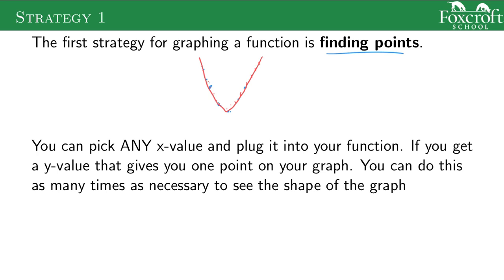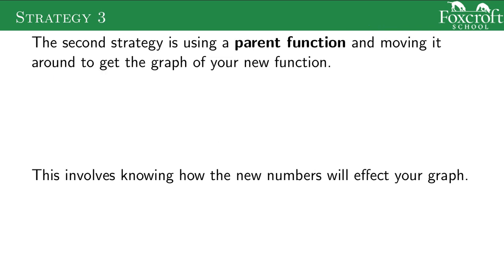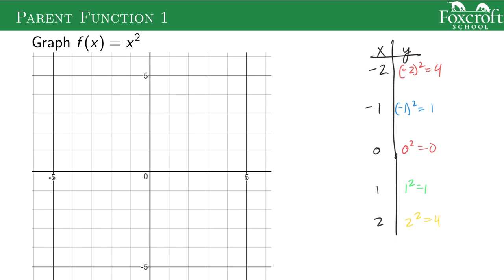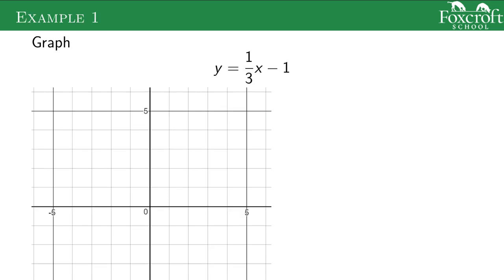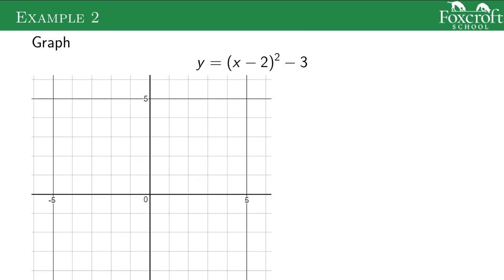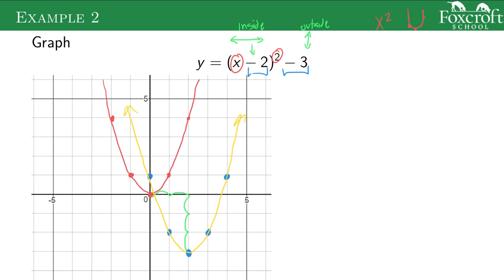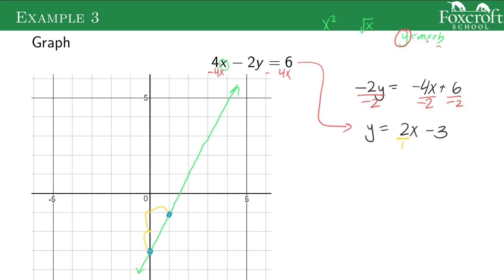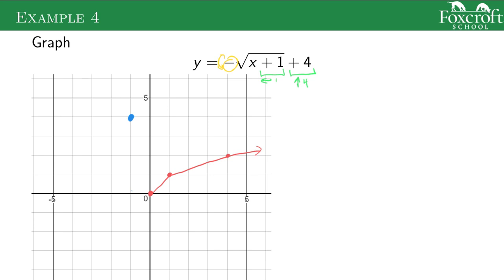Fall Review: Graphing